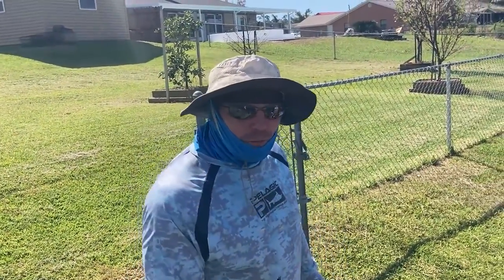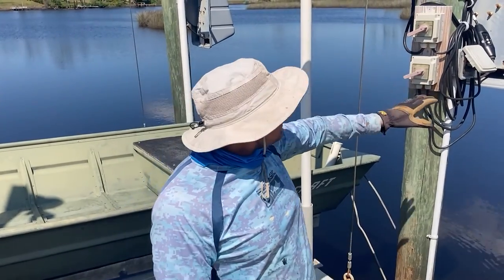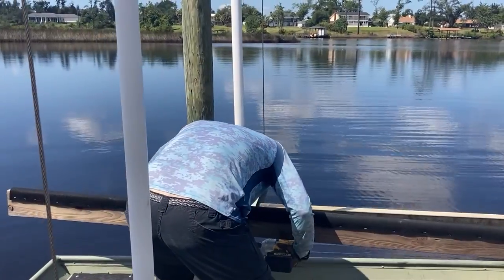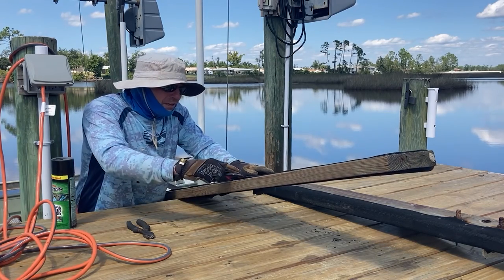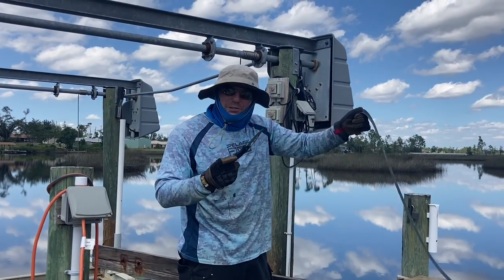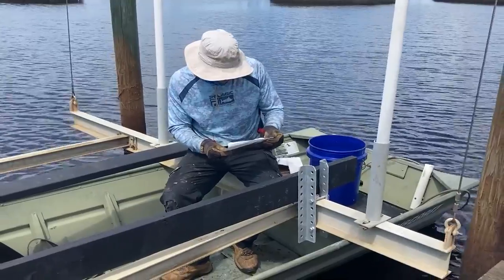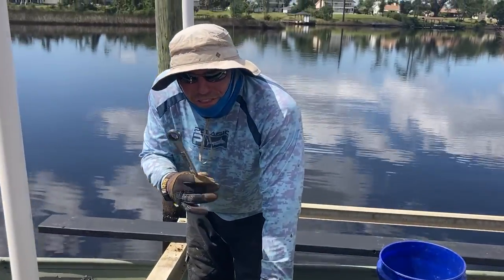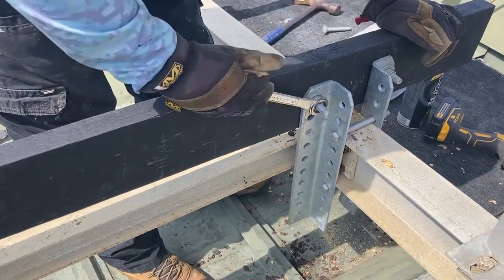DIY Repair of Failing Boat Lift - Galvanized Metal Doesn't Last Forever!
How to repair a boat lift.  How to replace bunk boards on a boat lift.   FIXIT series 32

QC-Mate X-Boom Hydraulic Coupler Clamp
Proven Industries Trailer Lock
Frost Free Hydrant
6’ Digging and Pry bar

Our Story:
We are six years into a seven year effort of transforming 20 acres of "Piney Grove" in Northwest Florida into our dream homestead/mini farm to be filled with animals and joy. We plan to have a variety of miniature critters on our pastures, raise free-range chickens, grow fish in our pond, garden, plant fruit and nut trees, and harvest wild game. Our goal is to escape the stresses of corporate life and embrace all that country living has to offer as we enter the next chapter of our lives. Follow along on our journey!

Brad & Deb